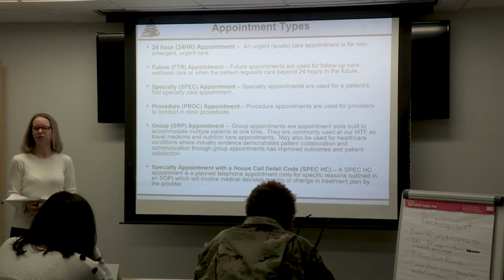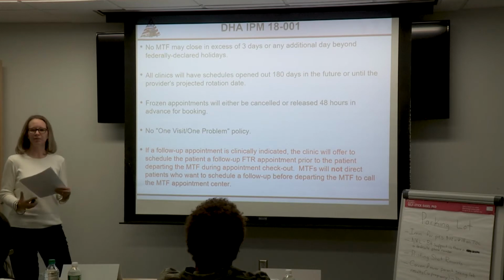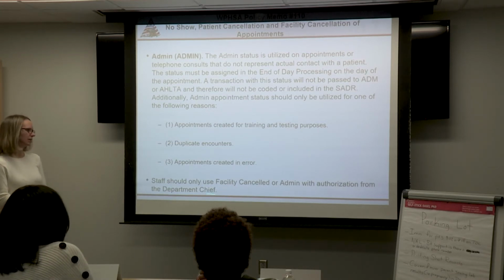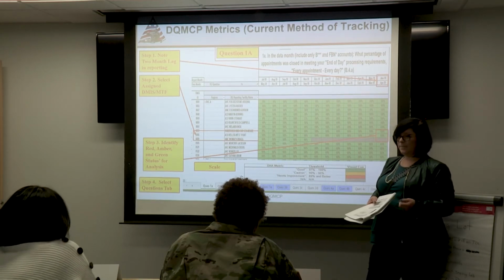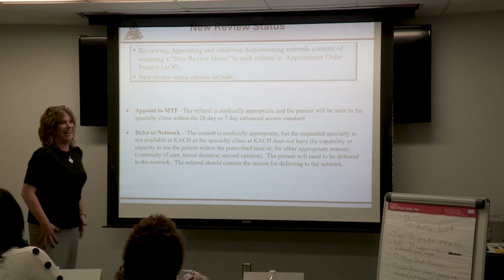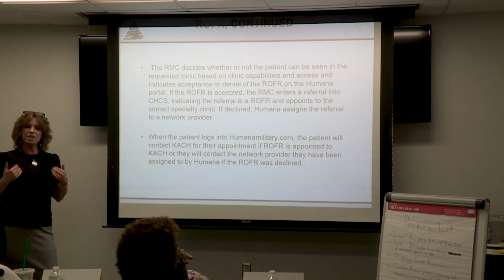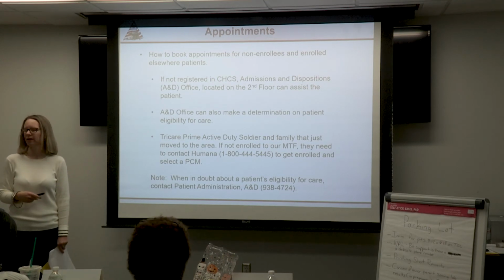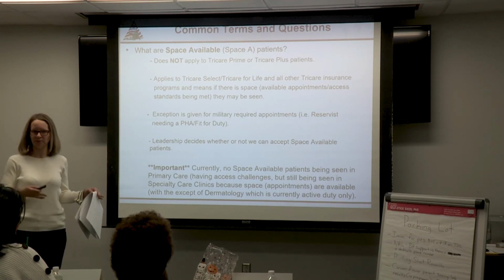KACH MSA University Training – VIDEO 3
Keller Army Community Hospital conducted training for the Medical Support Assistants (MSA). MSAs are usually the first person a beneficiary has contact with during a medical appointment. MSAs play a critical role in providing customer service and assistance with beneficiary’s medical treatment. They serve as receptionists, enter patient data on a computer, or serve as a link between doctors and medical administrative services.

The MSA University training is a refresher training for the MSAs at Keller Army Community Hospital, West Point, N.Y. This is VIDEO PART 3 of 3.